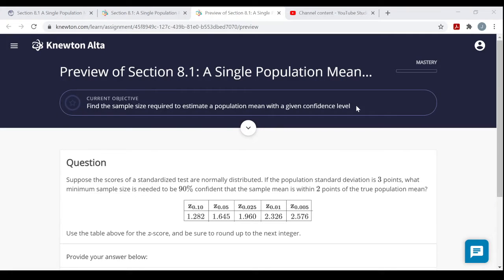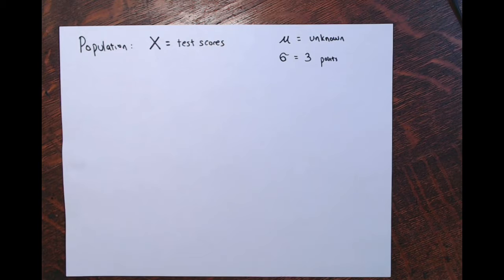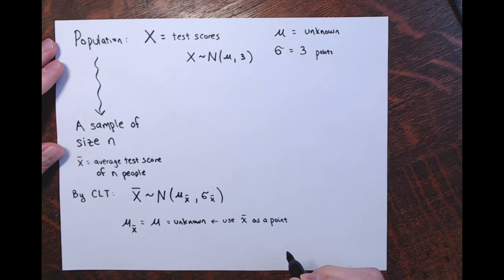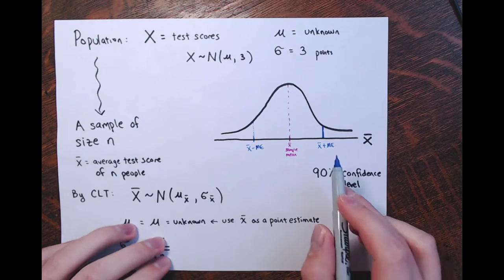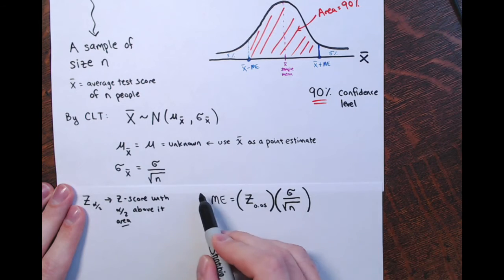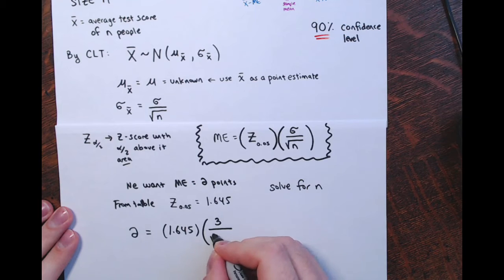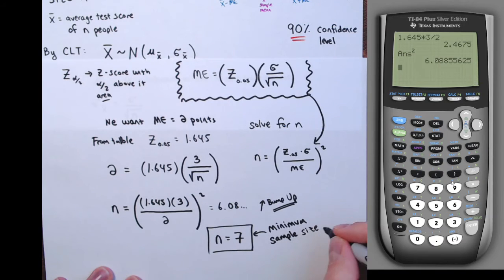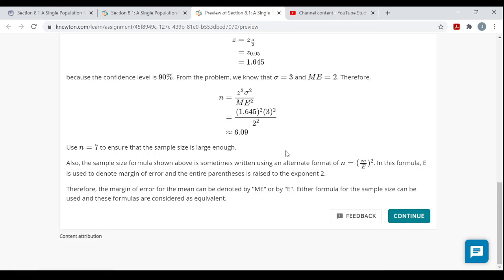Find the Sample Size Required to Estimate a Population Mean with a Given Confidence Level #1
This is the first video on a question related to Objective: Find the Sample Size Required to Estimate a Population Mean with a Given Confidence Level